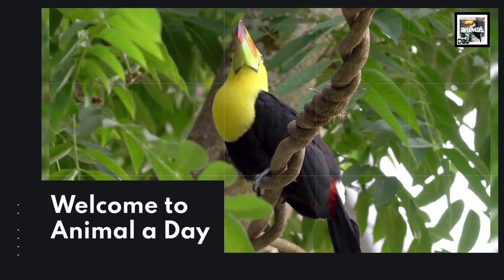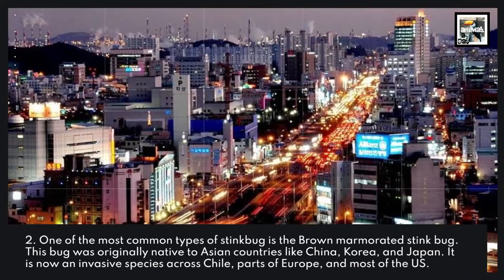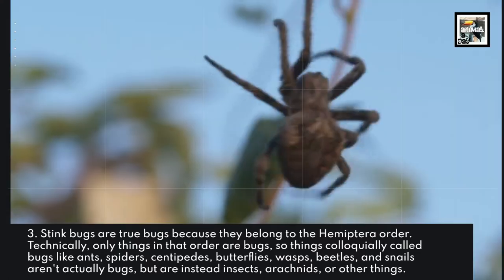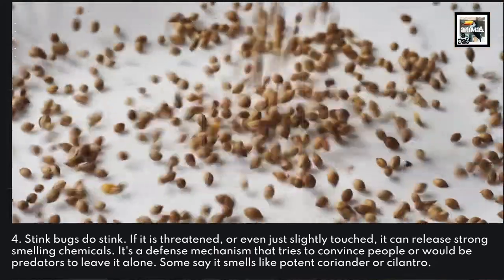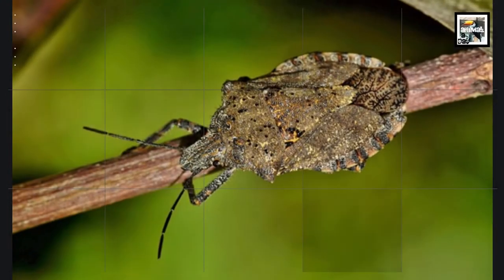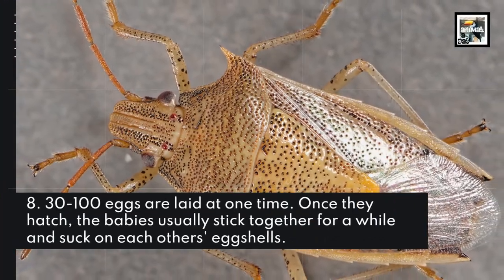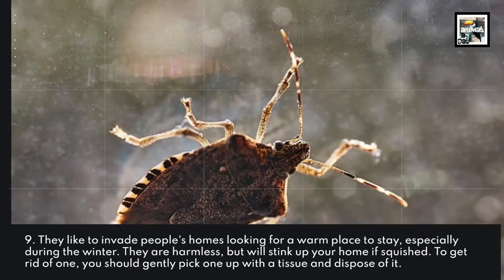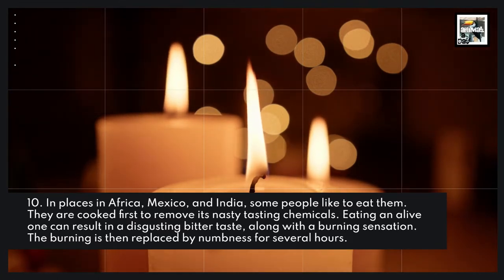10 Stinkbug Facts - The B.O. Bug - Animal a Day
Today we learn about the gross, farty, ugly, invasive bug, the Stinkbug.